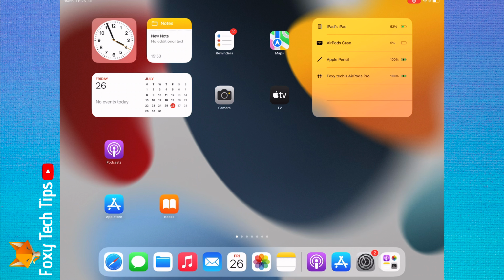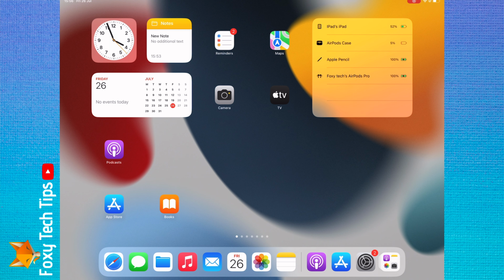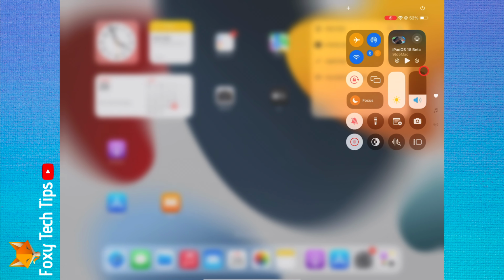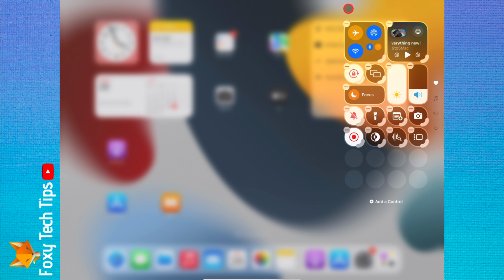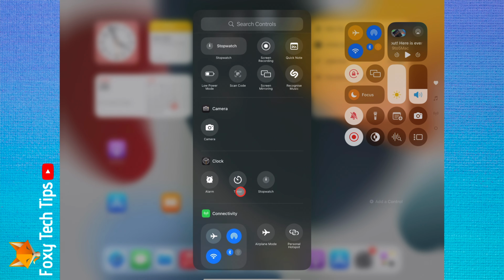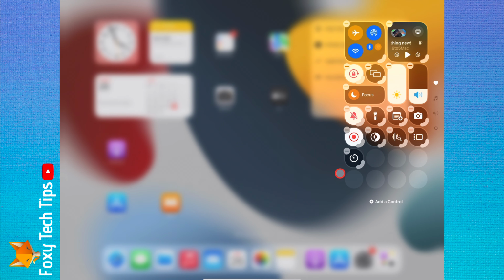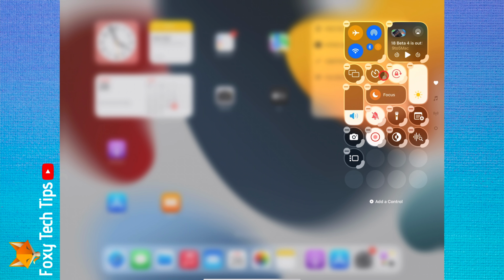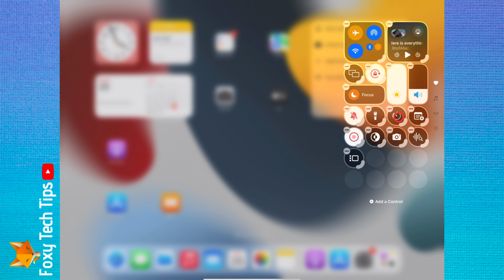iPad OS 18: How To Add Controls To Control Center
Easy to follow tutorial on adding and arranging controls in the Control Centre on iPad OS 18. iPad OS 18 is bringing new ways to customise your control centre. Learn how to do it now!

Steps:

The control center has been updated in OS 18 and looks a little bit different. Follow the steps to learn how to add new controls to the control center.

Swipe down from the top right of the screen to open the control center.

 Then tap the plus icon in the top left of the control center.

Tap ‘add a control’ at the bottom of the control center.

Now tap on the control that you would like to add to your control center.

It will be added immediately.

While in the editing screen you can drag it to a different location in the control center if you like.

You can tap the minus icon in the top left of the control to remove it from the control center.